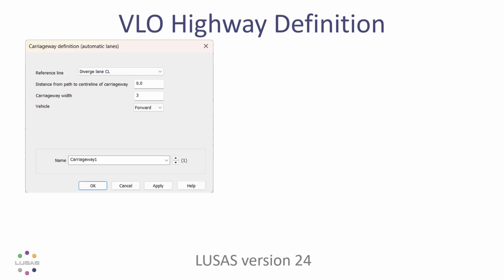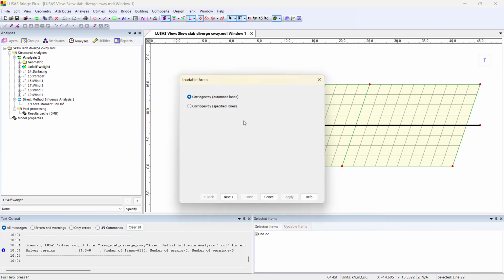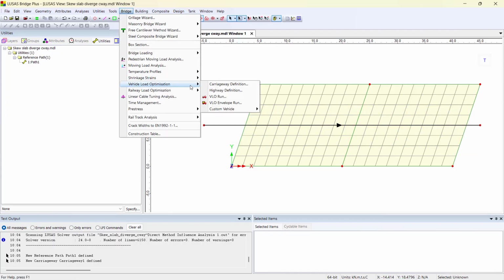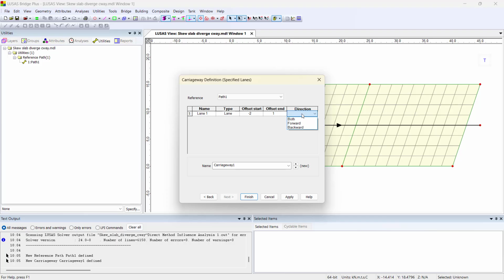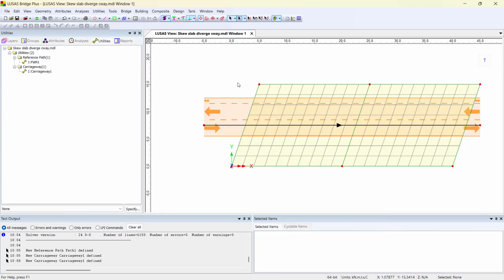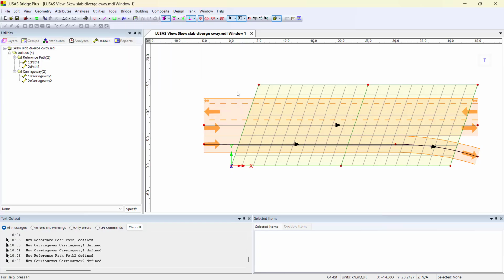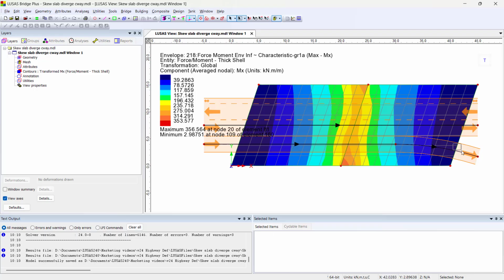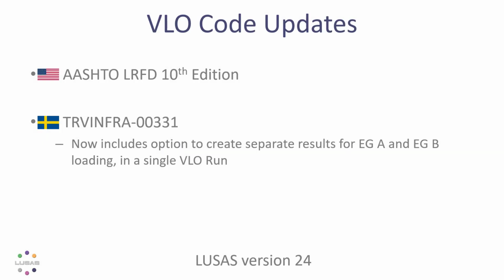Improved vehicle load optimisation carriageway definitions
Shows how to define automated or specified highways of varying widths for parallel and divergent carriageways  (Version 24.0)